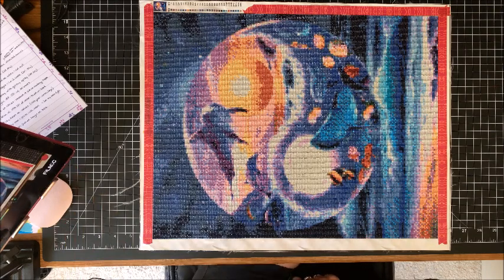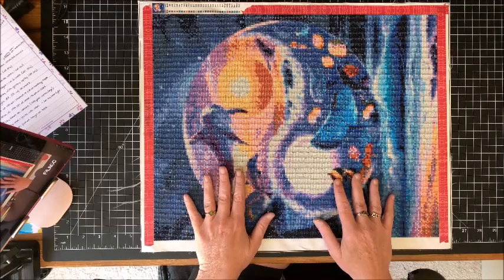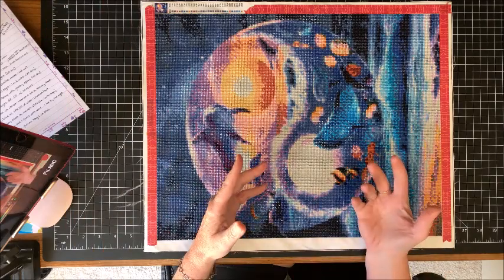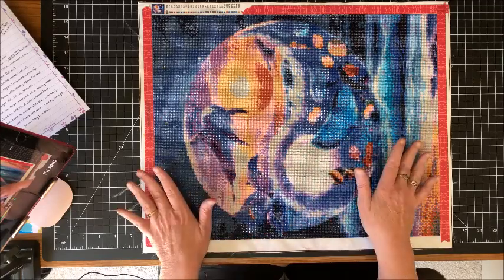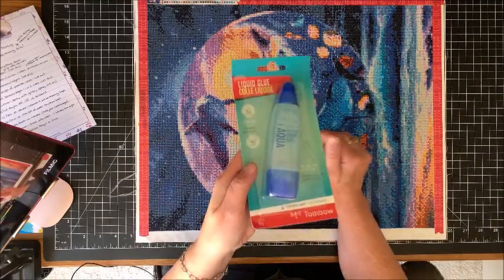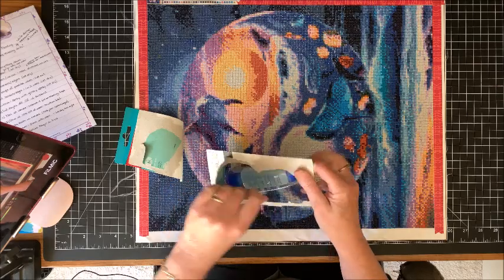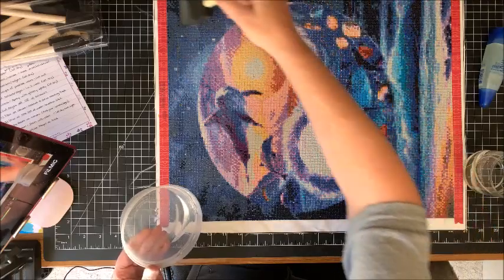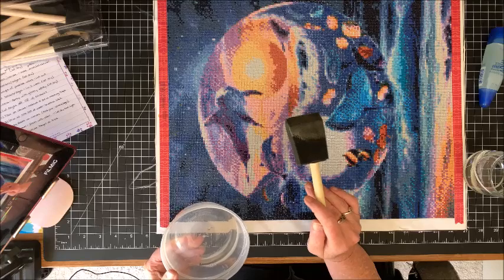UPDATED VIDEO - How I Frame My Diamond Paintings With Step by Step Instructions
This is the updated video where I show step by step instructions on how I frame my completed diamond paintings.  This updated version includes an addendum at the end which shows the framed diamond painting without the painters tape around the outside.

Krylon Triple Thick Clear Glaze Spray
UK - (Not Available)

Creative Hobbies Wooden Dual Roller